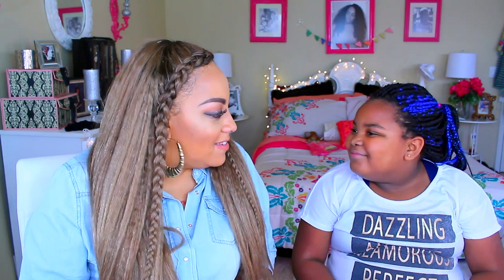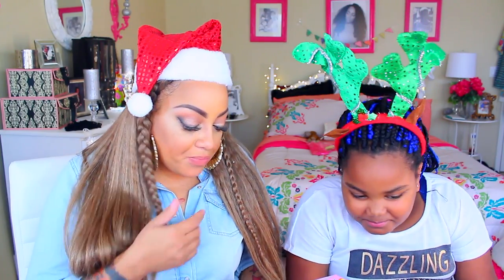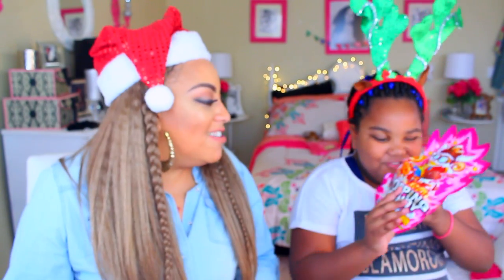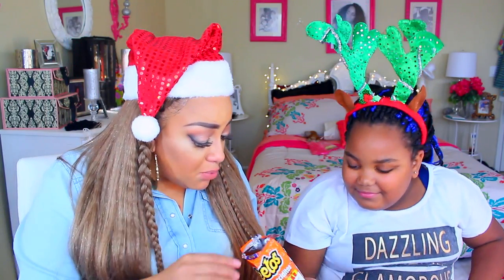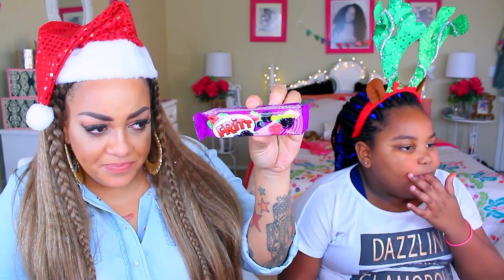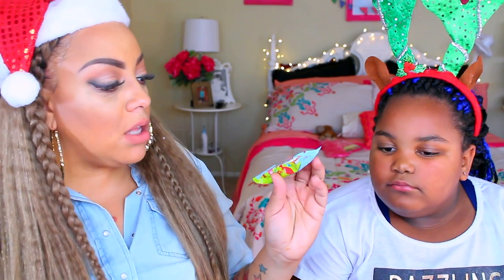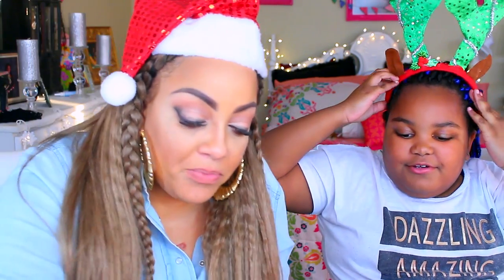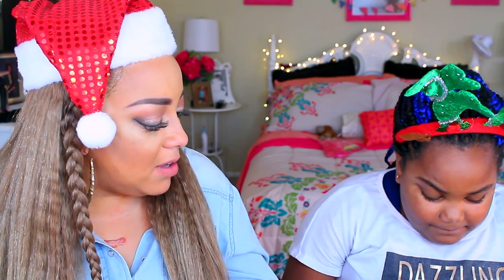Attacked By A REINDEER w/ MUMSY December Munchpak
SOME OF MY FAVORITE SITES